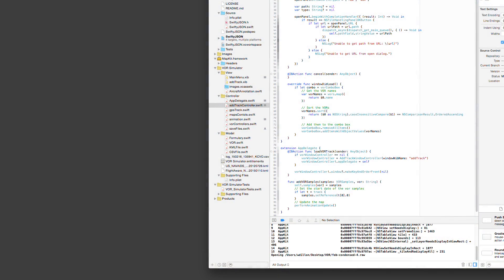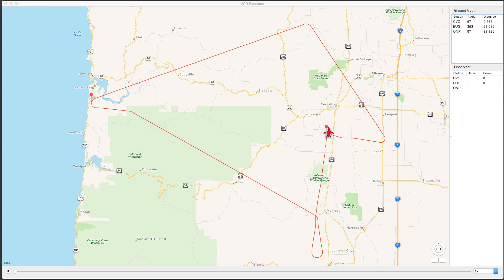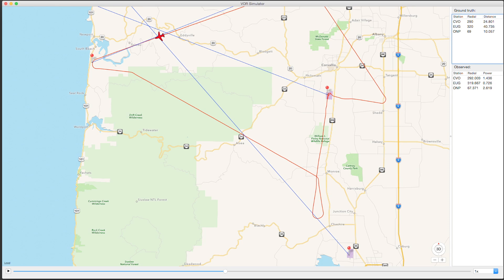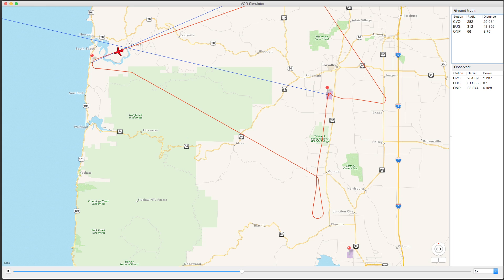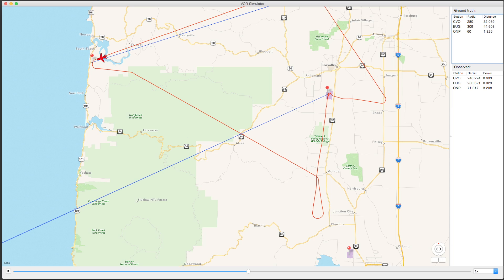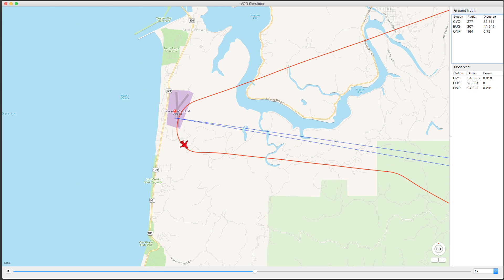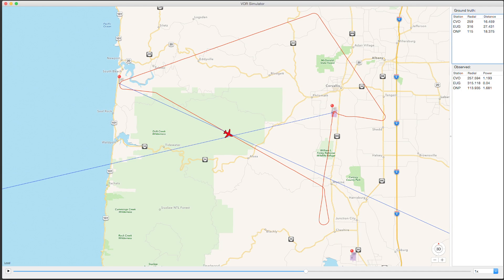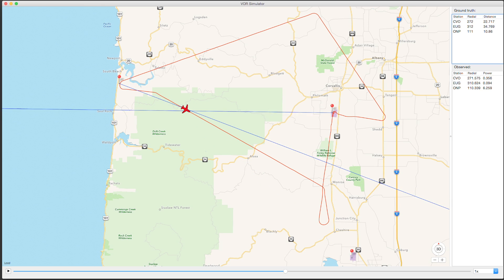VORs and SDRs Part 4: Fusion!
The penultimate video of the series!  I succeeded in fusing the ground-truth GPS data logged directly from the plane with the VOR data from the SDRs.  The results exceeded my expectations, and I couldn't be happier with the result.  I expect to produce one more video in this series.